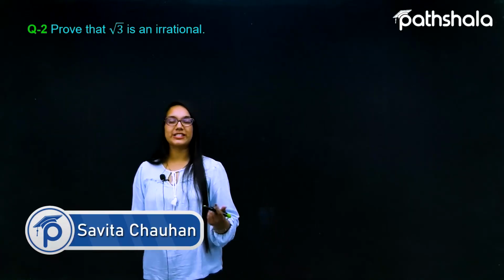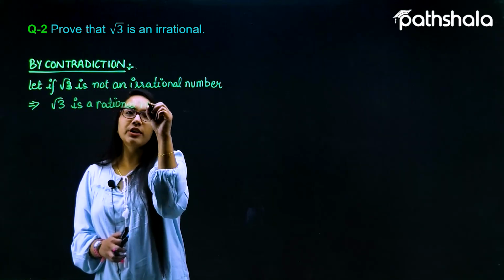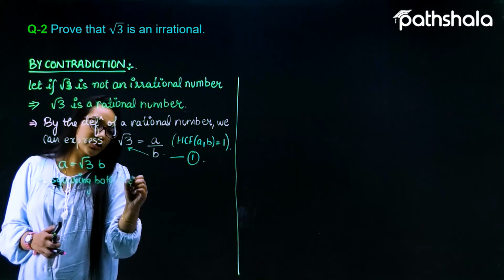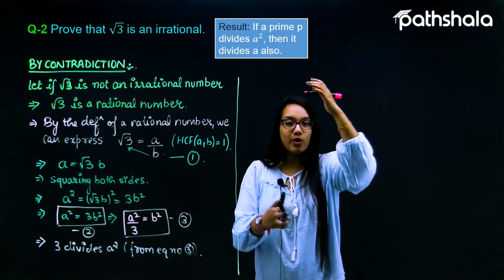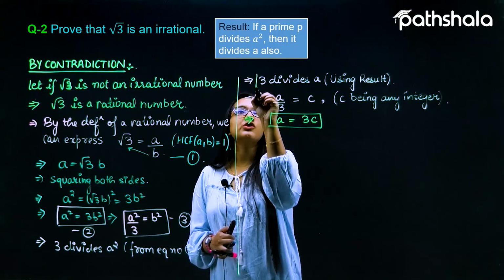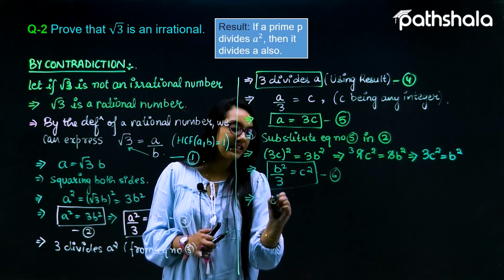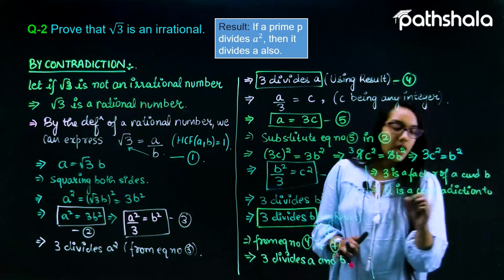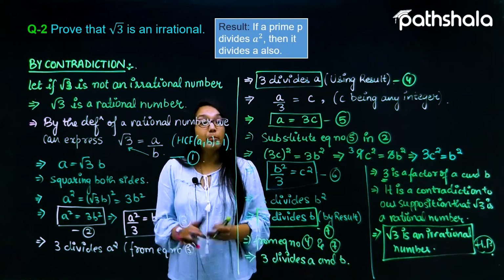Proving irrationality of numbers (Q-2) | 1 Real Numbers | Maths | Class 10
Topic Name : Proving irrationality of numbers (Q-2)

English Medium Our Other YouTube Channel